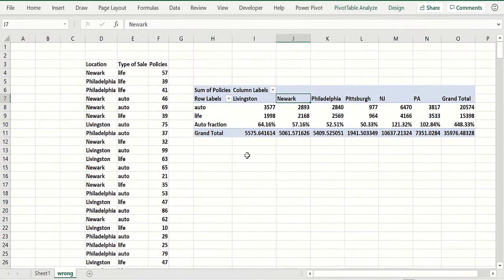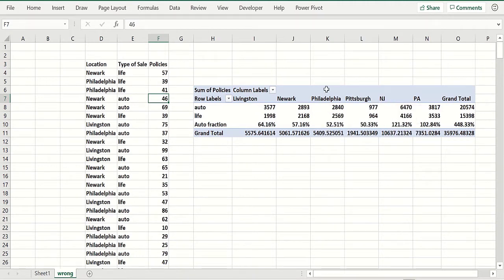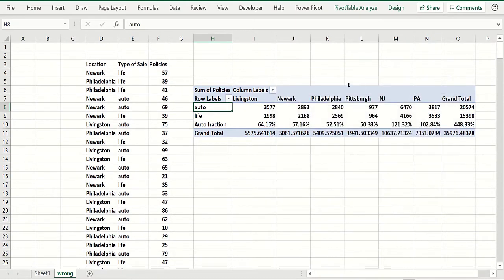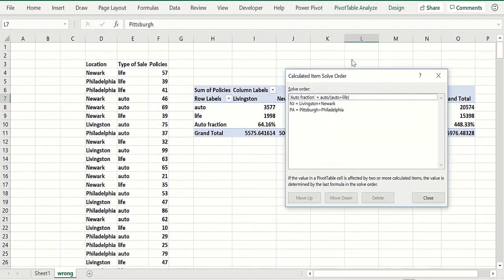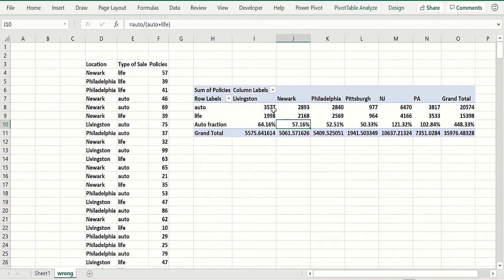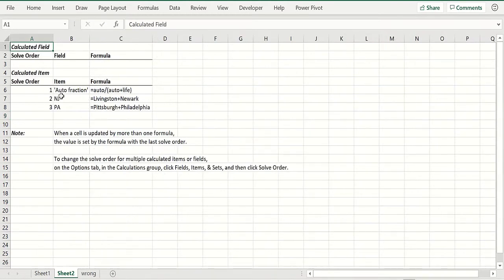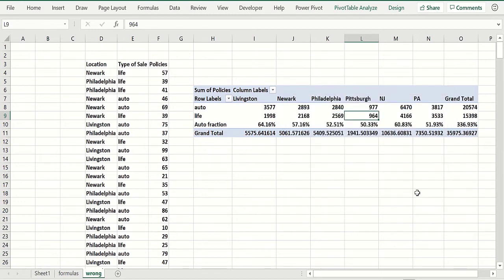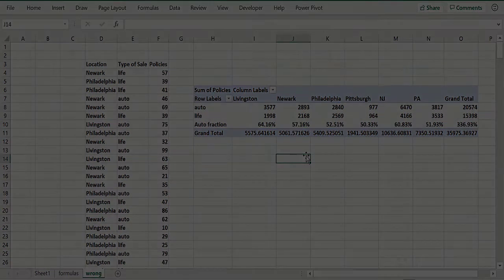Using Solve Order to Change Order Calculations In Excel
Harvard asked him to create their course and Microsoft asked him to write their book. In this video, Dr. Winston discusses how to use the Solve Order to change the order of calculations in Excel. When we use Calculated Items, sometimes Excel can get confused and display incorrect results due to a misinterpretation of the order of operations. Solve Order is a fast and easy option to change the order to get the correct result.